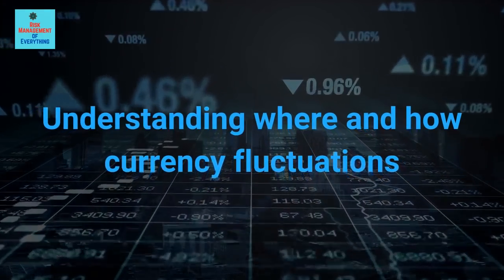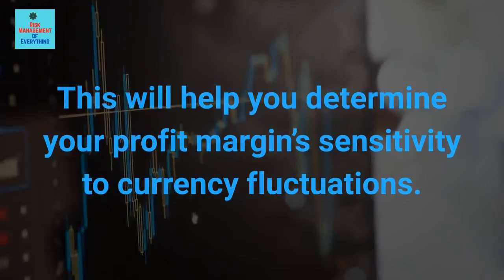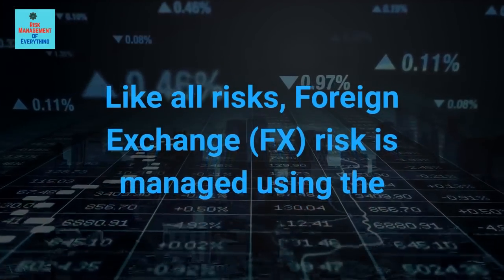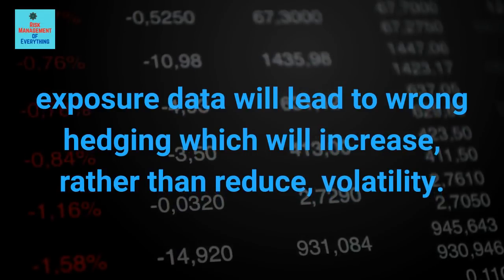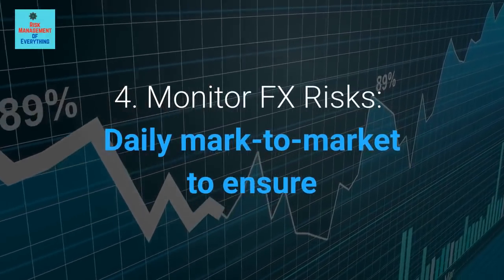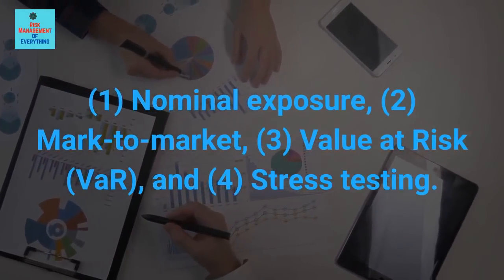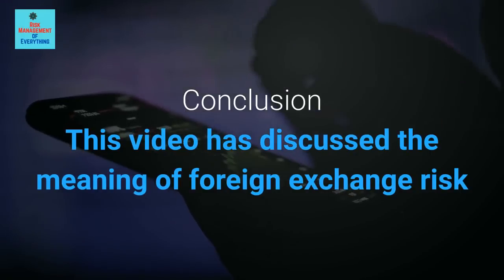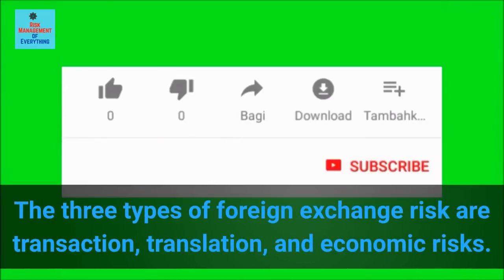Foreign Exchange Risk and How To Manage Foreign Exchange Risks (Currency Risk & FX Risk Management)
🚀 Want to improve your risk management skills? Get my book "Mastering the Management of Specific and Diverse Risks" (including Foreign Exchange (FOREX) Risks and the Management of FOREX Risk)

This video discusses foreign exchange risks and how to manage foreign exchange risks (Currency Risk Management). Foreign exchange risk (also known as currency risk, FX risk and exchange-rate risk) refers to the losses an international financial transaction may incur due to currency fluctuations. In this video, you will understand the meaning of foreign exchange risk, sources of foreign exchange risk, types of foreign exchange risk, foreign exchange risk examples, types of forex market, foreign exchange risk management, methods of measuring foreign exchange risk, strategies for managing foreign exchange risks, foreign exchange risk management process, and foreign currency risk management tools.

THE VIDEO TIMESTAMPS
00:00 - Introduction
01:12 - The meaning of foreign exchange risk
02:34 - Understanding foreign exchange risk
04:01 - Sources of foreign exchange risk
07:04 - Types of foreign exchange risk
13:00 - Foreign exchange risk examples
15:49 - Types of forex market
16:29 - Foreign exchange risk management
20:02 - Methods of measuring foreign exchange risk
22:52 - Strategies for managing foreign exchange risks
26:11 - Foreign exchange risk management process
32:25 - Foreign currency risk management tools
41:25 - Conclusion